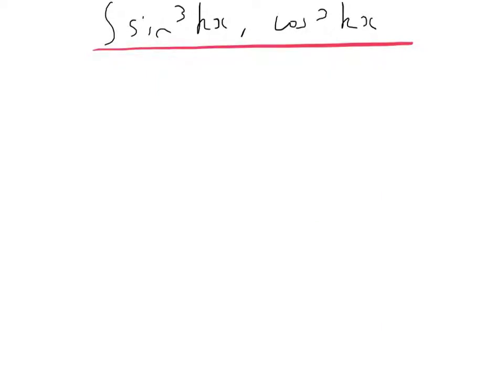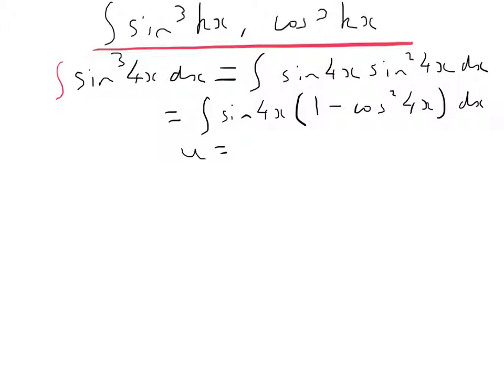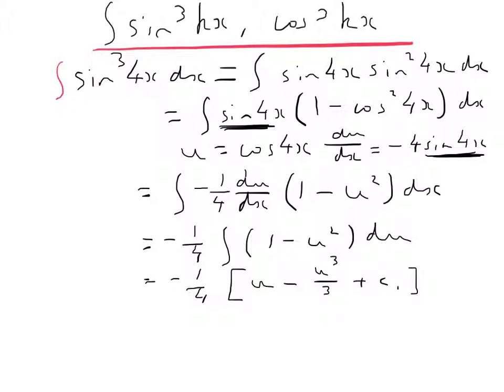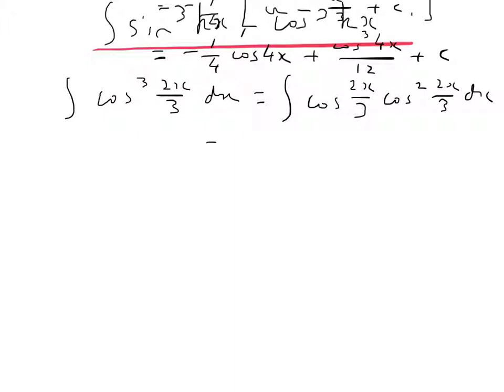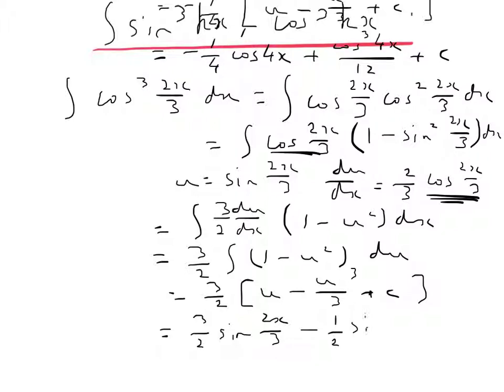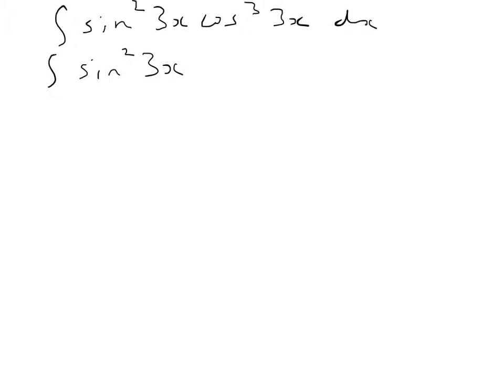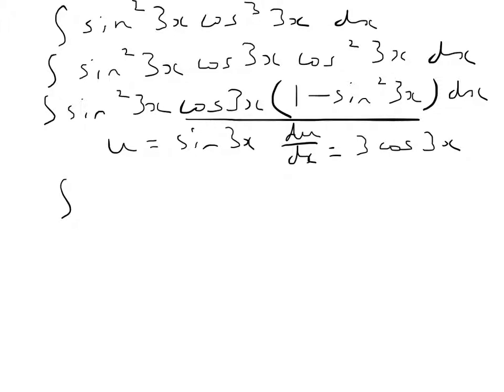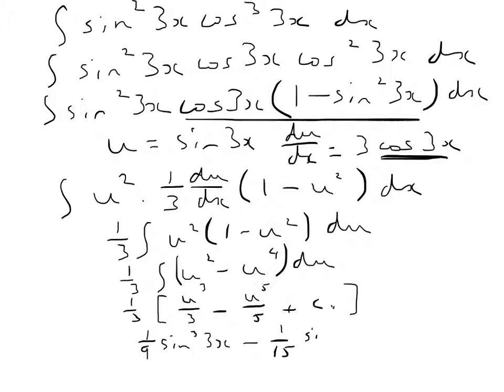Integrating sin cube and cos cube functions